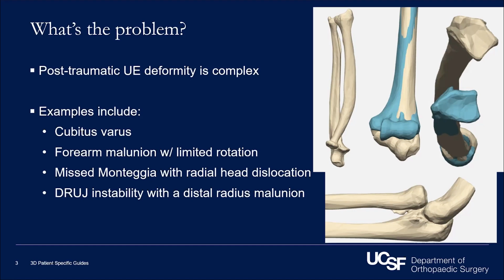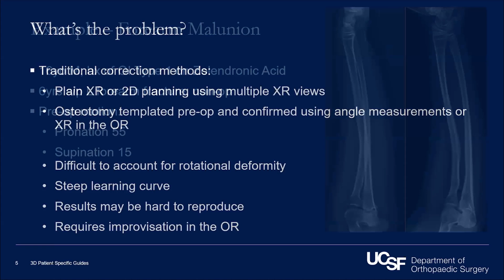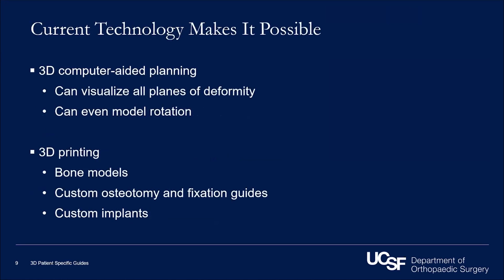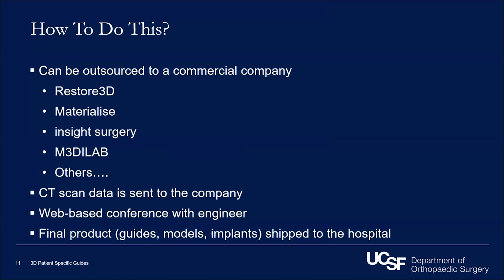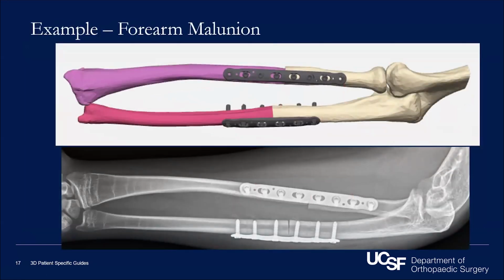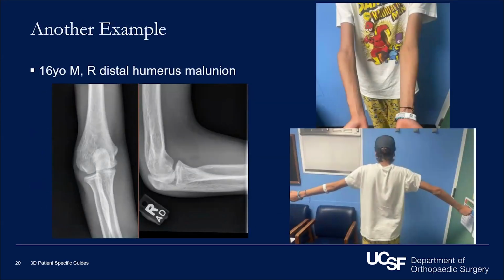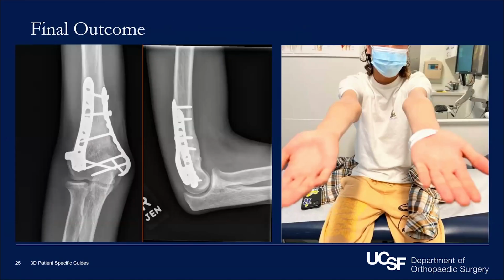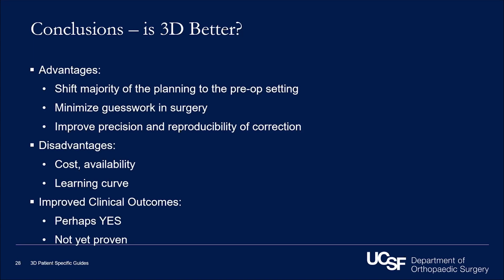3D Revolution - Patient Specific Guides for Upper Extremity Deformity Correction - Igor Immerman, MD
3D Revolution - Patient Specific Guides for Upper Extremity Deformity Correction - Igor Immerman, MD

3rd Annual UCSF Pediatric Limb Difference Webinar 2024